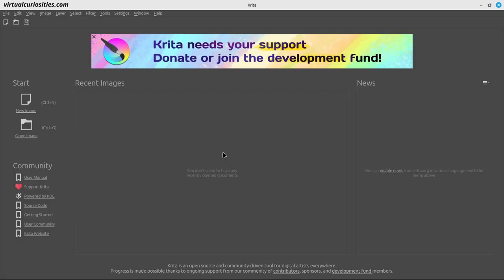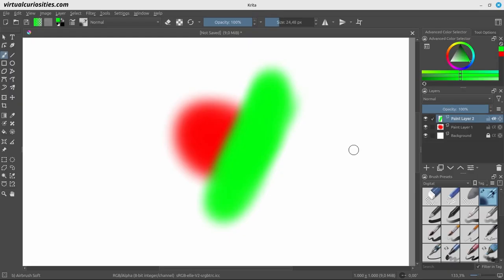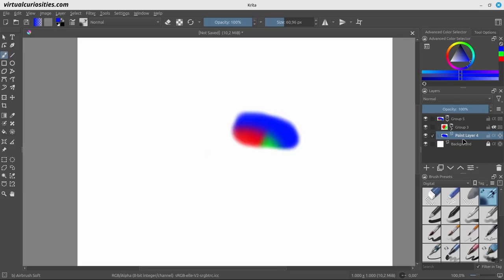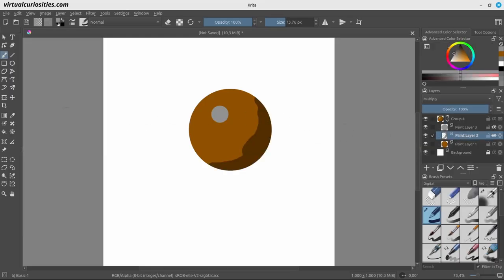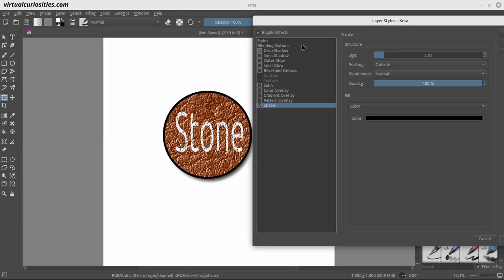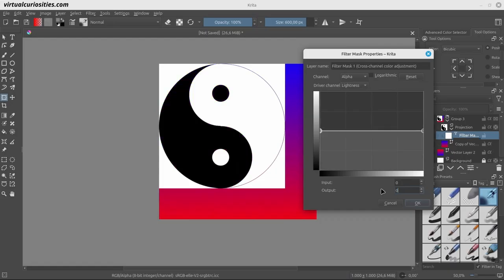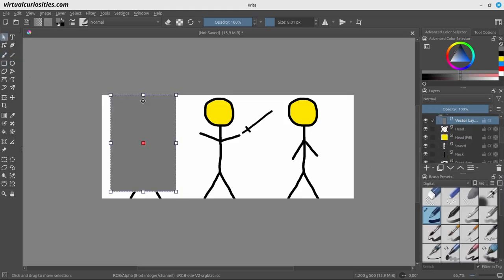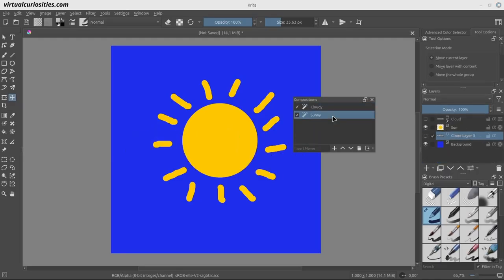Clipping Masks in Krita: Complete Tutorial for Beginners + Advanced Tricks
In this video, we'll learn how to use clipping masks in Krita, a free and open source image editor and digital art application. This video covers various techniques we can use to clip one layer to another, such as the inherit alpha setting; the destination in, destination atop, erase, and behind blend modes; using grayscale images as clipping masks; and a few useful tips and tricks.

0:00 Introduction
0:14 Basics about transparent layers
1:34 Inherit alpha
6:11 Using vectors as clipping masks
7:53 Clipping an image to a text
8:06 Shading with multiply and addition
9:43 Shading with overlay or hard light
10:51 Colored lineart
11:14 Clipping textures and patterns
11:39 Destination in blend mode
13:18 Black and white image as a clipping mask
14:57 Erase blend mode
17:04 Destination atop blend mode
18:27 Behind blend mode

This video features a synthetic voice.